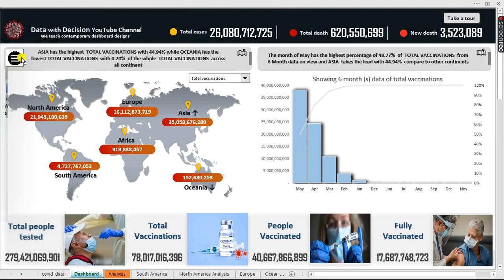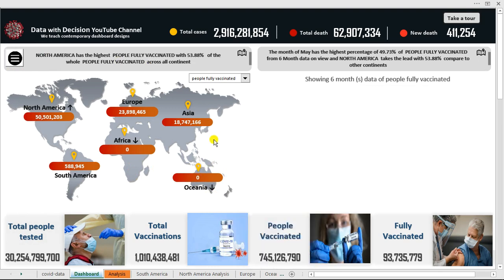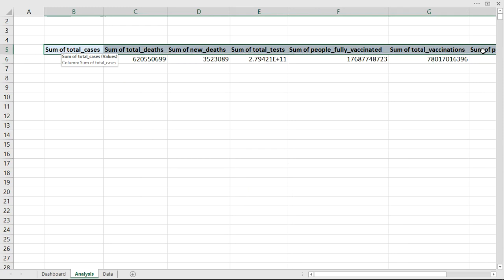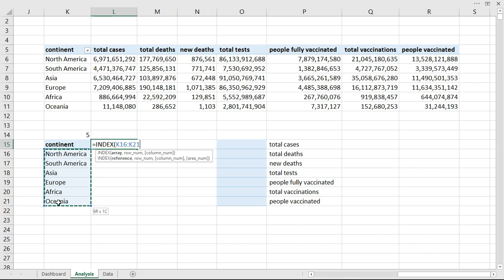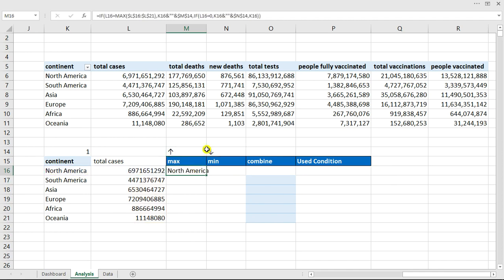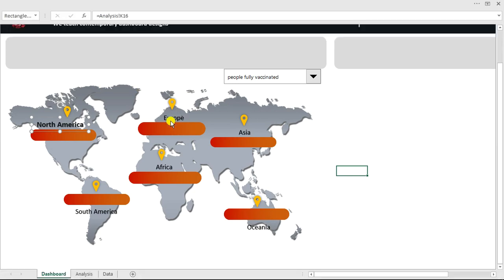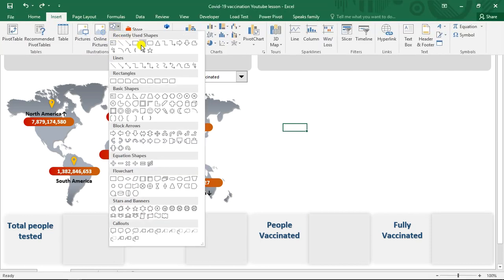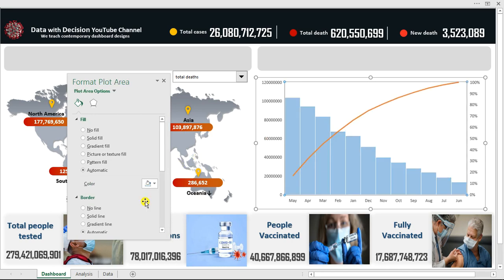Making a Dynamic Dashboard in EXCEL excel VBA dashboard excel dashboard example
See how I added animation to this Making a Dynamic Dashboard in EXCEL. This is an Excel Dashboard Example for those of you looking forward to seeing excel dashboards and reports that will tell stories about your businesses or companies.

Let's build an exclusive Animated Excel Dashboard. You can only find a fully Excel Animated Dashboard on this channel, so stick around.

We have utilized Excel VBA to add a facelift to our simple KPI dashboard in excel. Excel VBA dashboard is usually spotted to be too hard to comprehend but this will be more way easy than you had thought.

My aim is to add values to you by using Excel PivotTable, function, or formula plus DAX function in Excel to design an outstanding full Excel dashboard design. this is all for you, enjoy and check out my other amazing tutorials on this channel.

In this dashboard, we have analyzed and visualize Covid 19 vaccination dataset to see where in the world had gotten a lot of  Covid vaccination, from the first vaccination to those that are fully vaccinated.

We have six (6) continents and their countries' data that create this performance dashboard in excel.

If you have heard macro dashboard in excel or VBA dashboard in excel, dear view this one is top-notch that will get you to watch and inspired to Create A Modern and Dynamic Excel Dashboard using just this video tutorial.

How To Create An Excel  Modern & Dynamic Dashboard is what I thought will be a topic worth searching and I have just created very high content for just that to put you in your best.

If what you are looking for is How to Build a Dynamic & Interactive Dashboard in EXCEL with Pivot Tables & ChartsTutorial, then you just hit one of the go-to guys for just that.

Join here for new templates

excel dashboard examples
sales dashboard excel
making a dynamic dashboard in excel
excel dashboards and reports
simple kpi dashboard excel
performance dashboard excel
excel vba dashboard
sales performance metrics excel
vba dashboard
excel vba dashboard
vba dashboard in excel
macro dashboard excel
How To Create An Excel  Modern & Dynamic Dashboard
Create A Modern and Dynamic Excel Dashboard